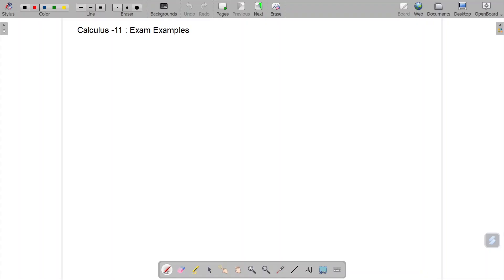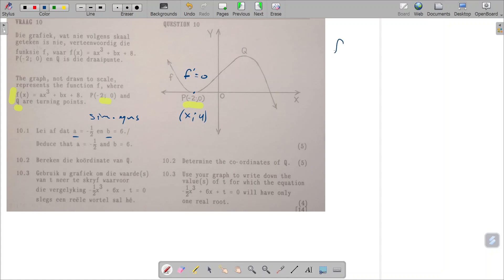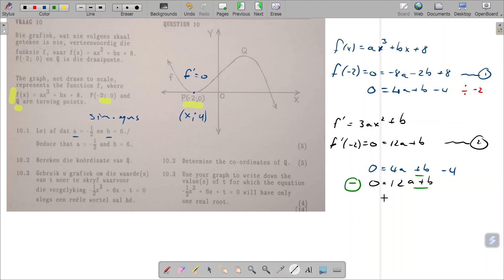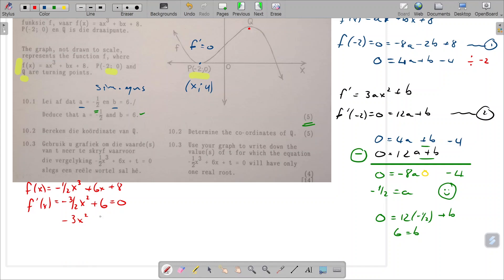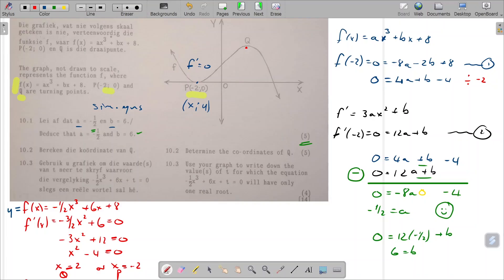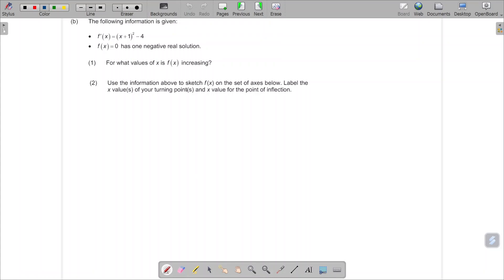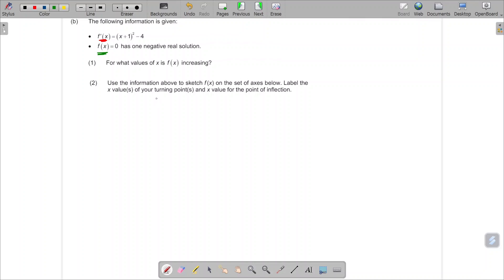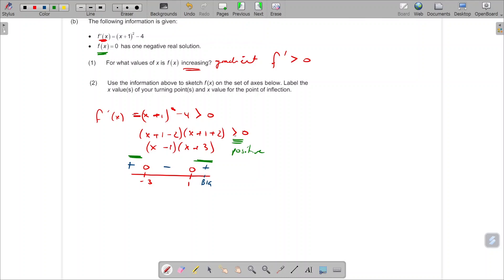Video 2.11 Calculus Part 11.mp4